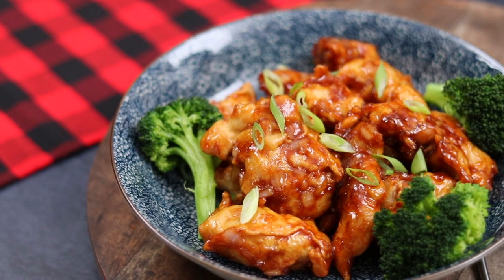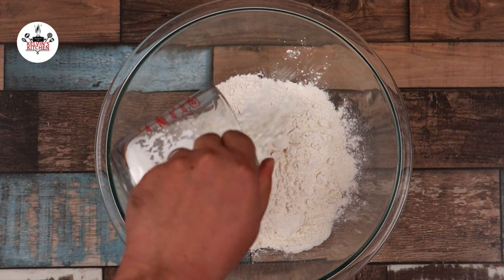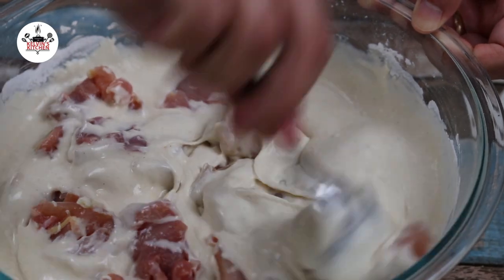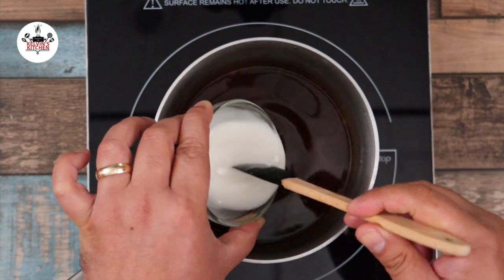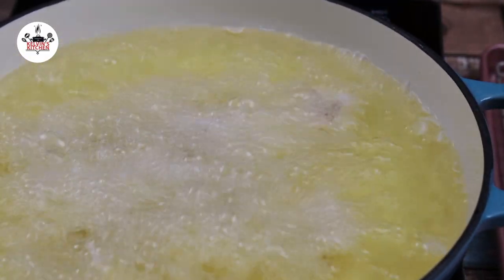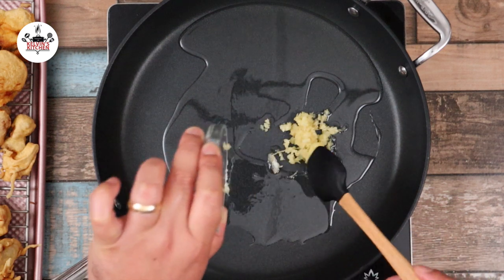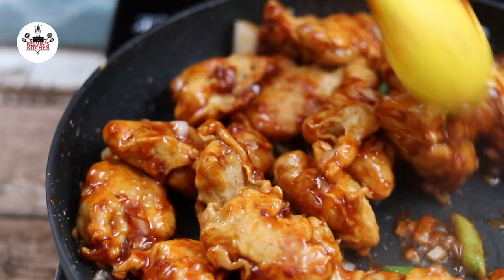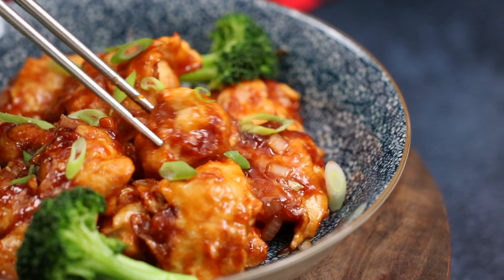Orange Chicken Better Than Take Out - Dinner Recipes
Orange Chicken Better Than Take Out
Orange chicken is an American Chinese dish of Hunanese origin. The variety of orange chicken most commonly found at North American Chinese restaurants consists of chopped, battered, and fried chicken pieces coated in a sweet orange-flavored sauce, which thickens or caramelizes to a glaze. While the dish is very popular in the United States, it is most often found as a variation of General Tso's chicken in North America rather than the dish found in mainland China. I hope you give this recipe a try, as it is most definitely better than take-out.

Orange Chicken Better Than Take-Out Recipe